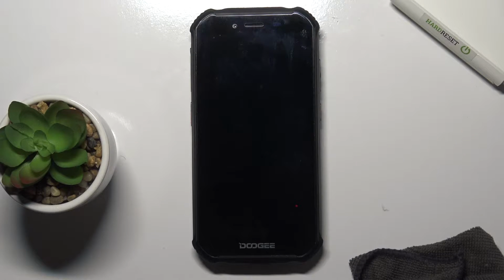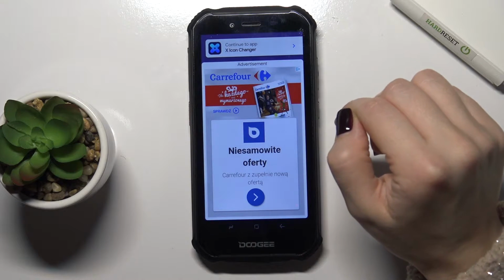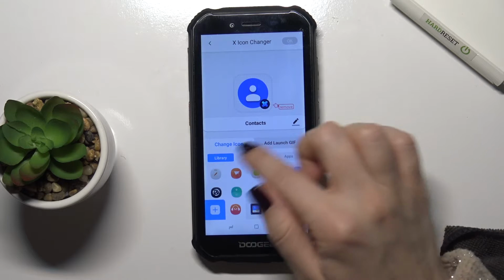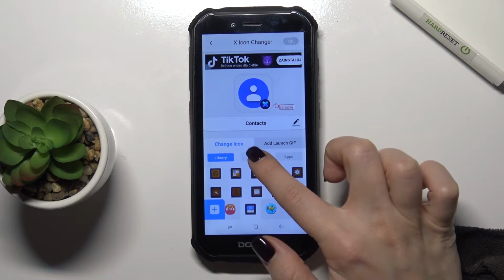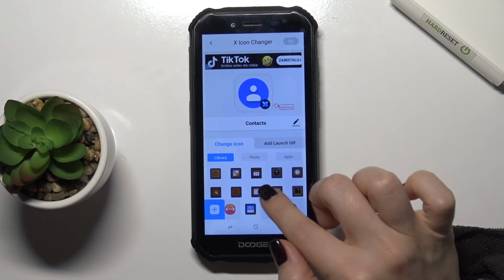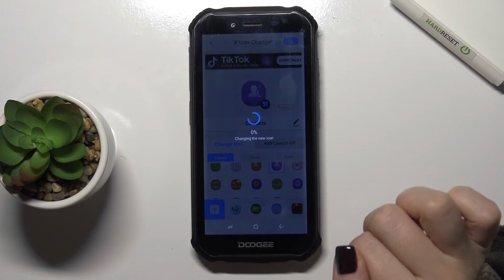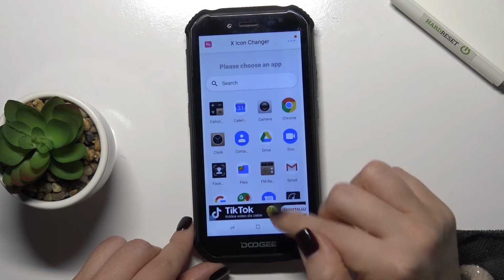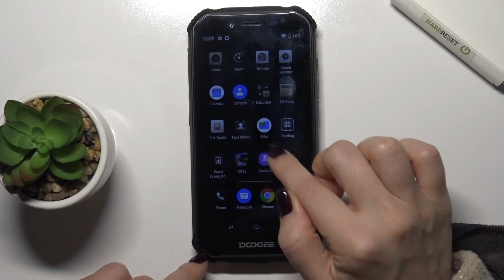How to Change Icons Shape in DOOGEE S40 - X Icon Changer app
Find out more about changing icons shape on DOOGEE S40:
In this video, we will show you how to change icons shape in Doogee S40 by using the X Icon Changer app. Please follow our instructions to quickly install the app and add a new look to your icons on the Doogee S40 device without any troubles. If you want to know more about your Doogee S40, visit our YouTube channel.

How to Change iCons Shape on Doogee S40? How to Install X Icon app on Doogee S40?  How to customize your app icons on Doogee S40?